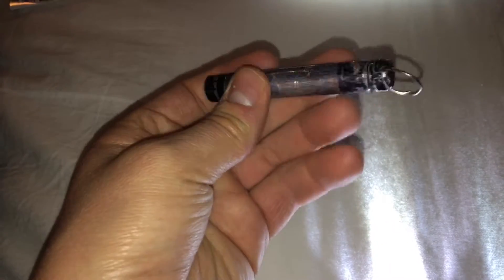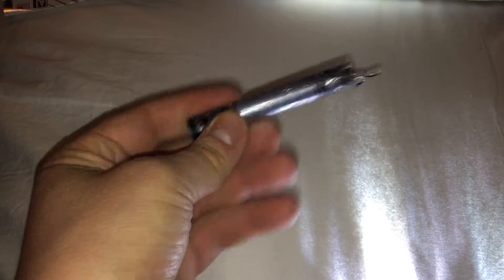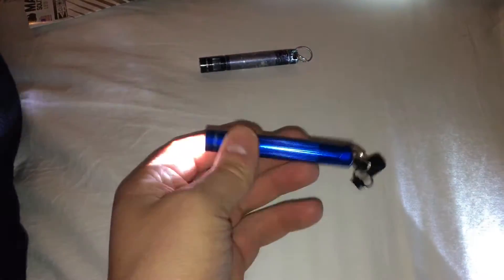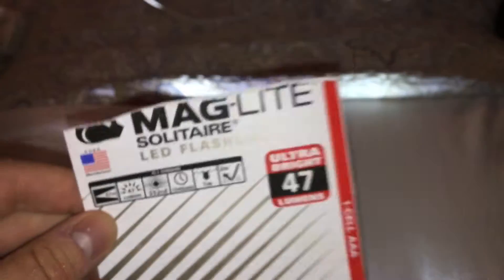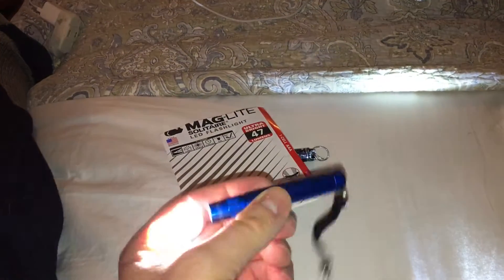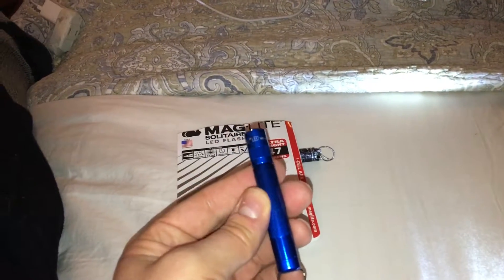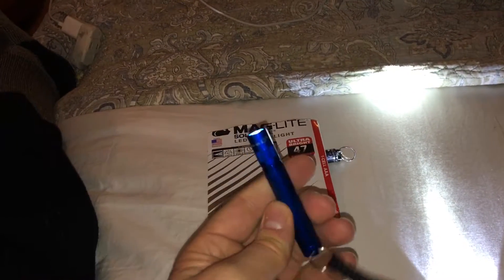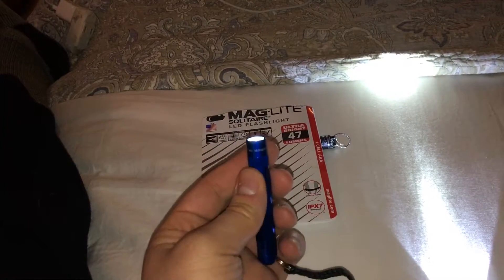GEAR REVIEW - Mag-Lite Solitaire Pocket Flashlight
My old solitaire has seen better days. For the price you can't beat this USA flashlight.